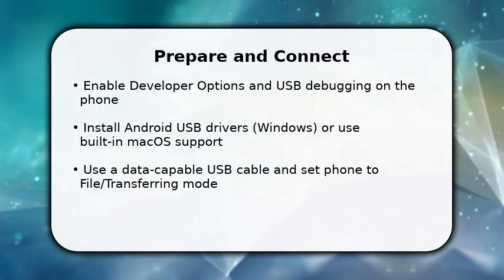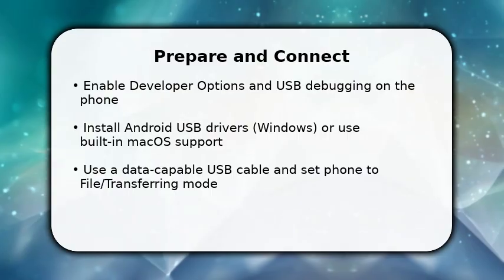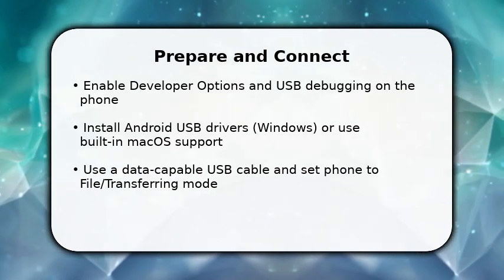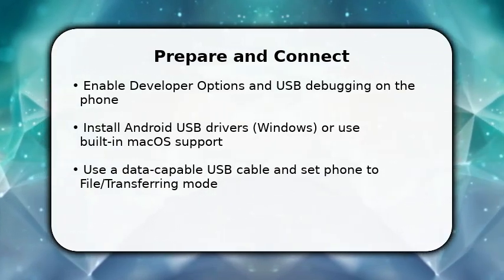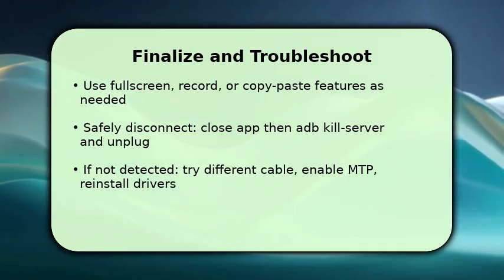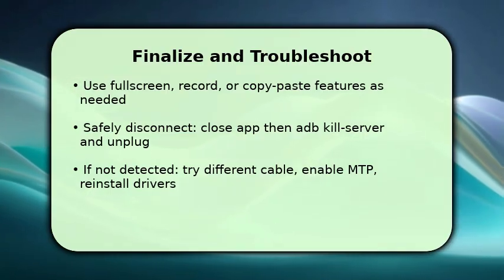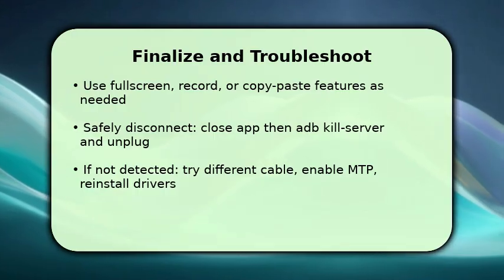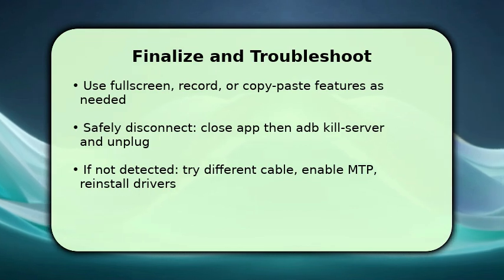How to Get Phone Screen on Laptop with Usb - Step by Step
Learn the simple steps to mirror your phone screen on a laptop using an HDMI cable and USB adapter. This guide covers necessary equipment, connection process, software setup if required, and how to enjoy watching videos directly from your mobile device.

mirror phone screen, laptop with usb, HDMI cable, USB adapter, watch video on laptop